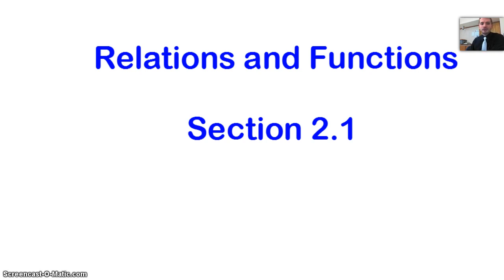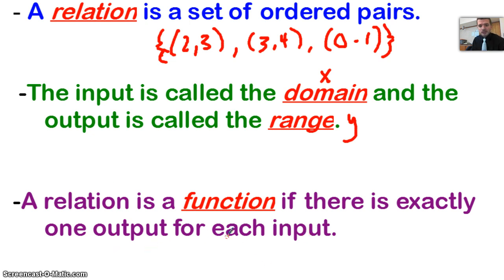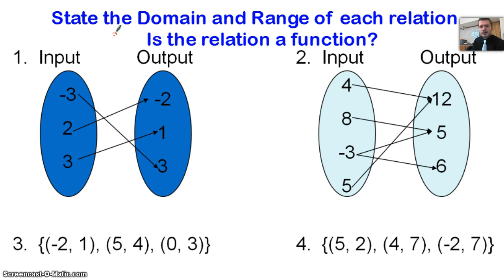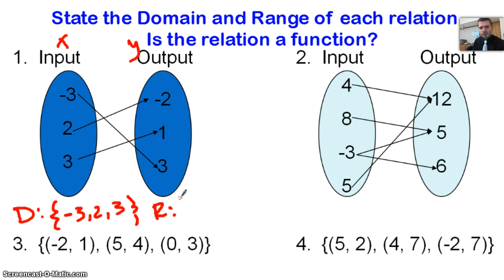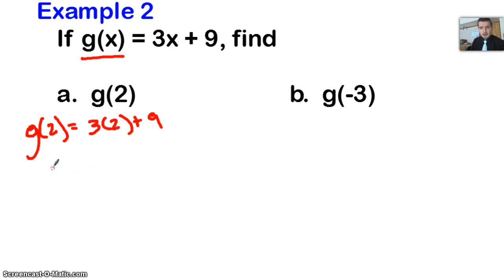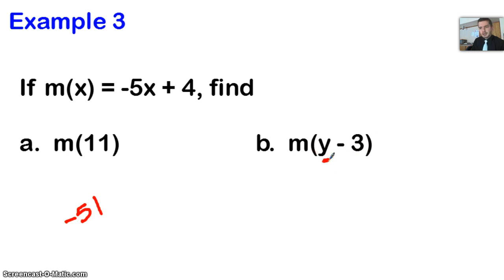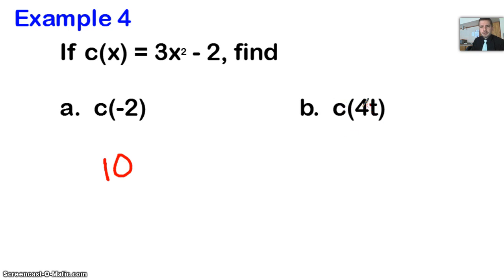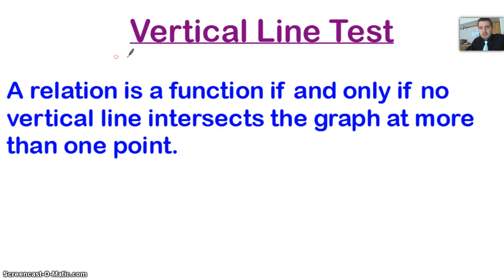Relations and Functions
Mr. Shaw discusses the differences and properties of relations and functions!